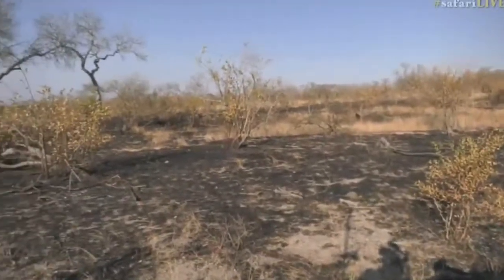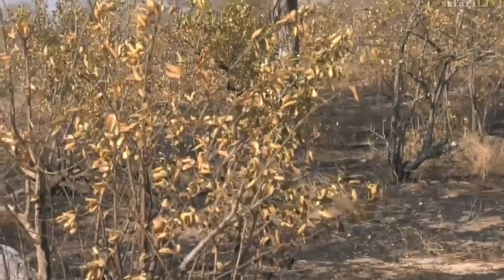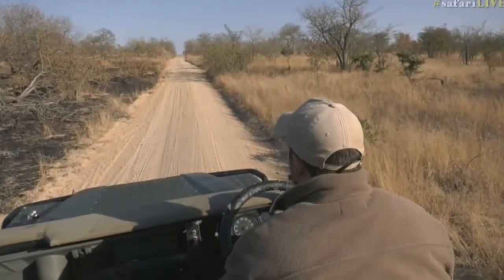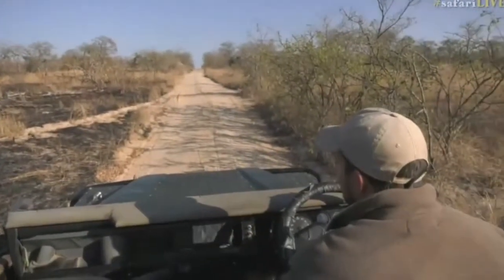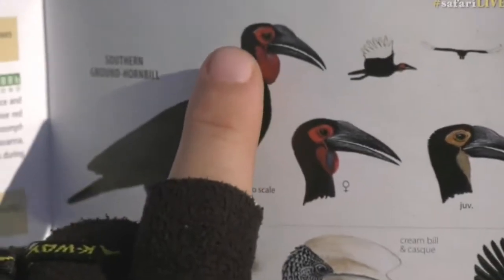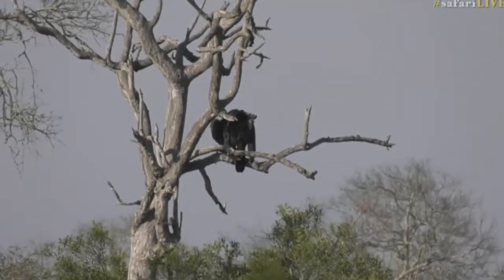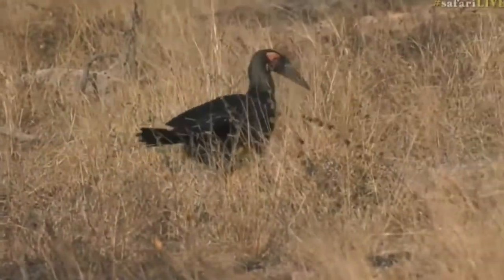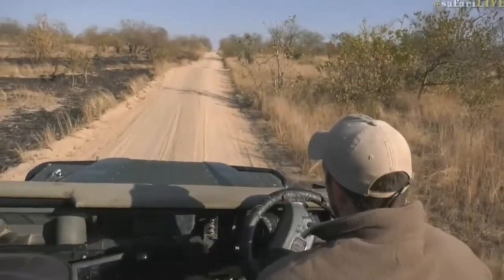July 20, 2017 - Sunrise - Southern Ground Hornbills with Tristan